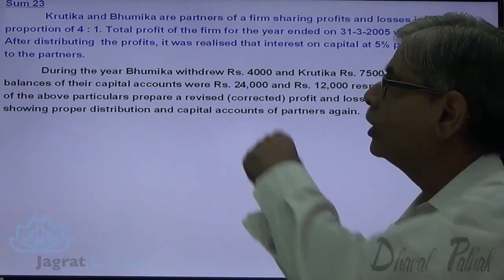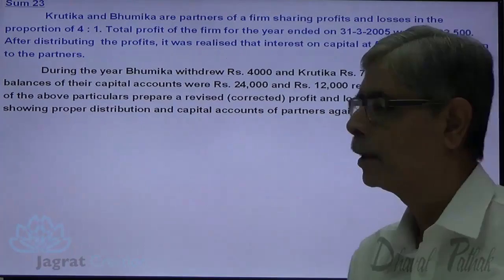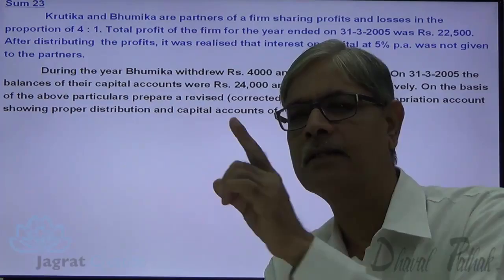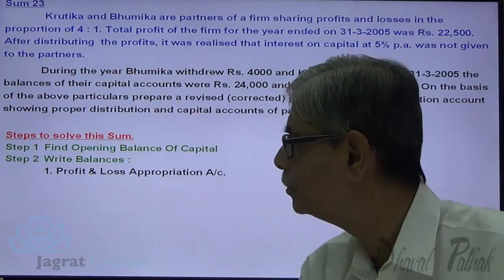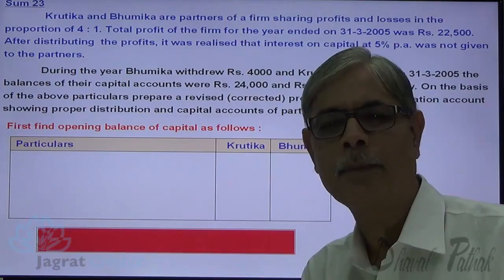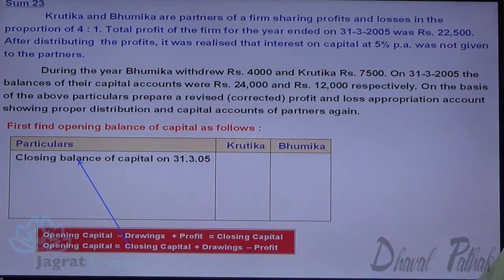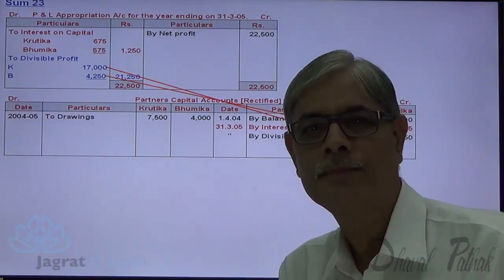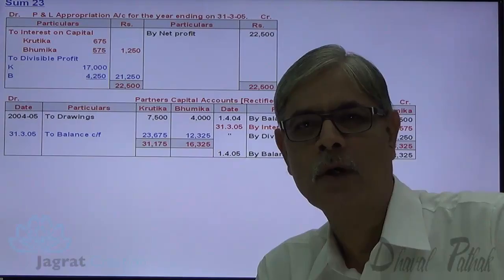23 Partnership Accounts Higher Secondary Sub Book Keeping and Accountancy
On line self learning video. Introduction to Partnership Accounts. Sums are as per Text Book of Gujarat H. S. Board.